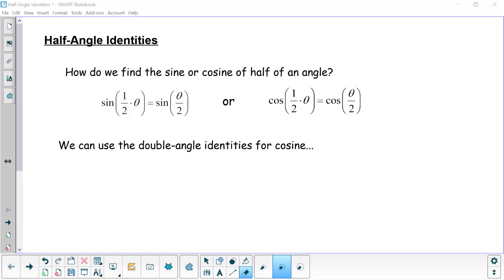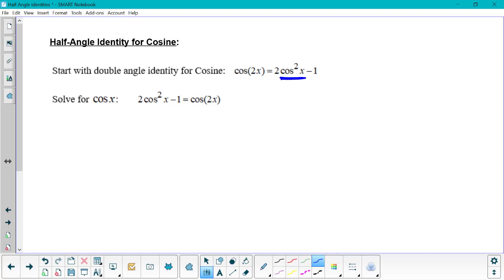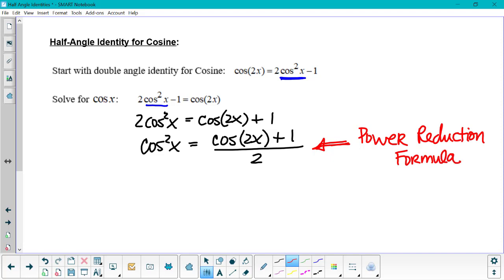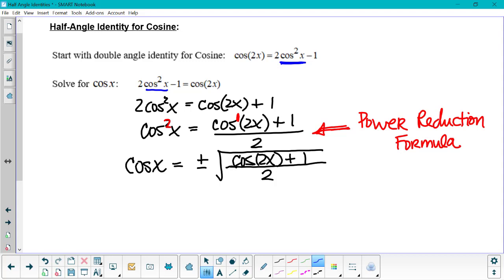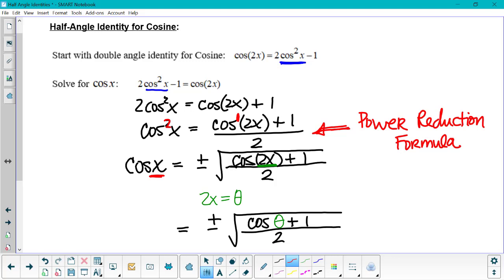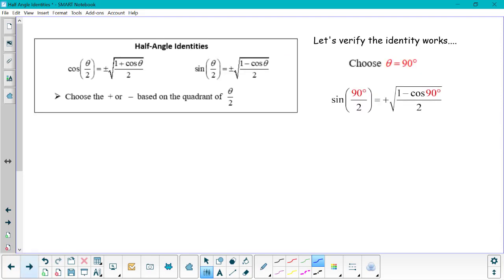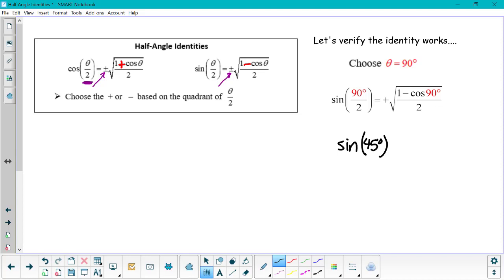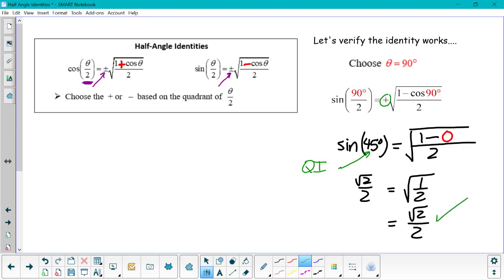Half Angle Identities